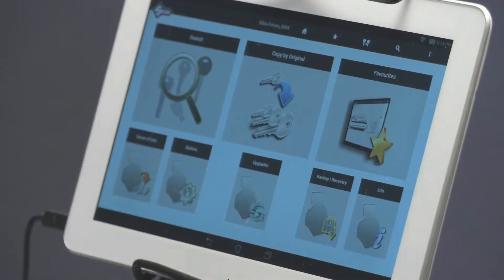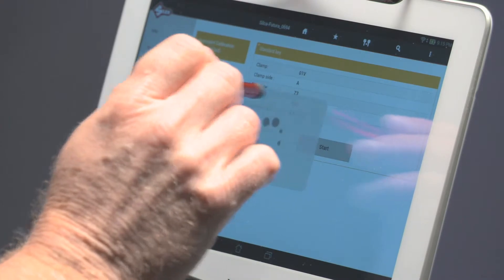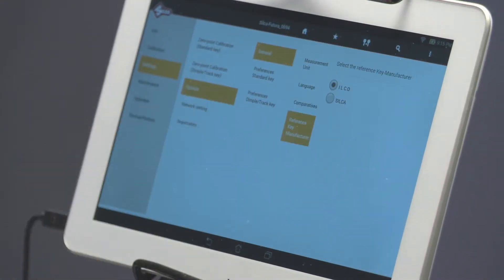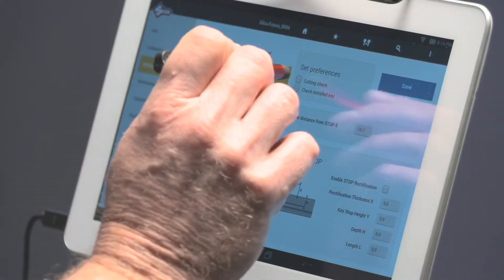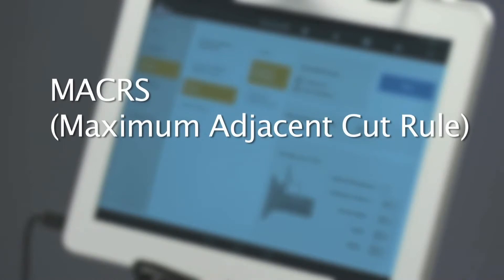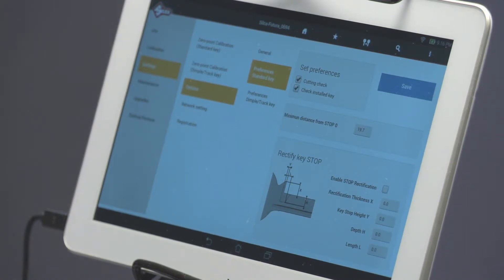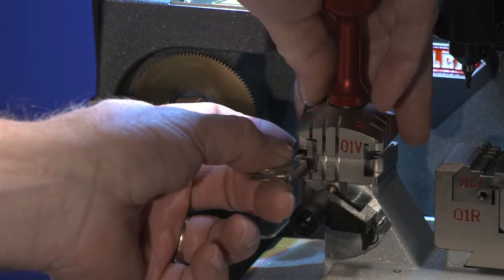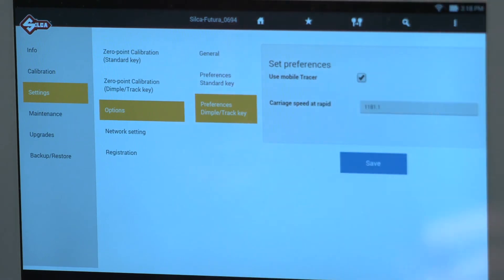Futura Key Machine - 04 Setting Up the Software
Setting up the preferences and defaults of Futura operation.